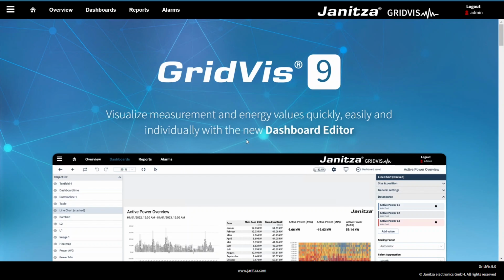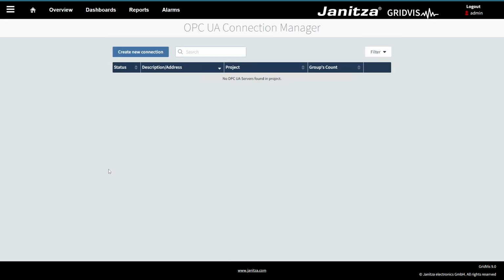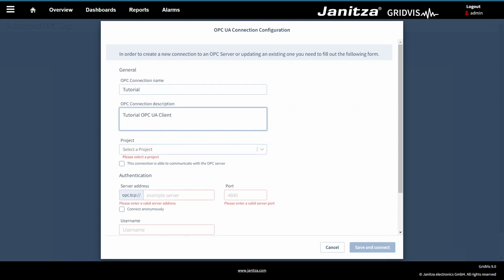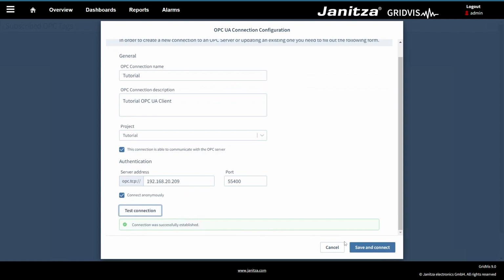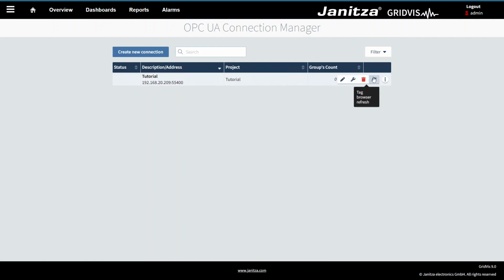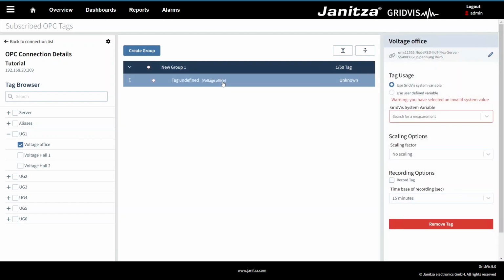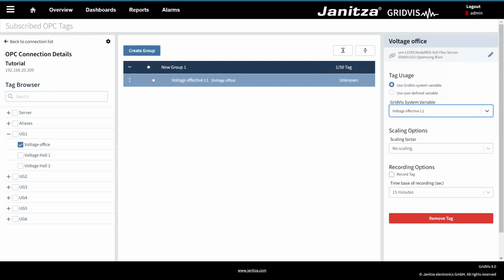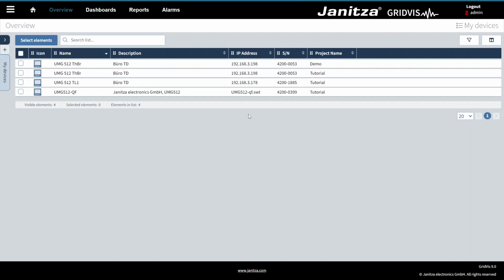Retrieving Measured Values via OPC UA | OPC UA Client (EN)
In this tutorial you will learn how to configure a connection to an OPC UA Server with the OPC UA Client and how to use it to retrieve measured values.

Chapters
0:00 Intro
0:20 Configuring an OPC UA Connection
2:14 Subscribing to an OPC Tag
3:02 Using Tag Groups
3:39 More information